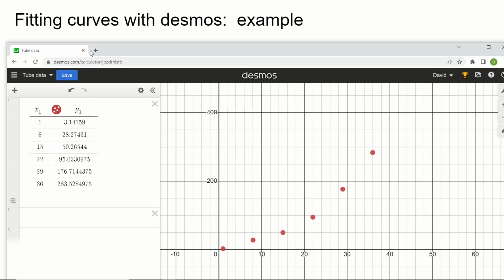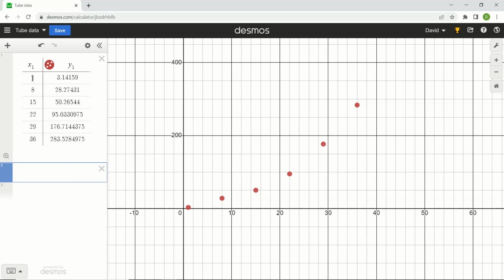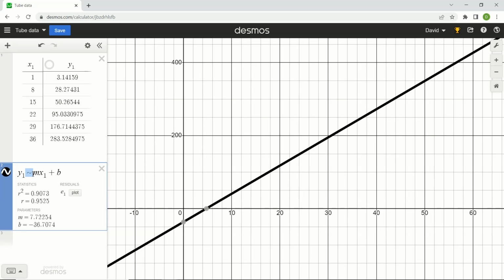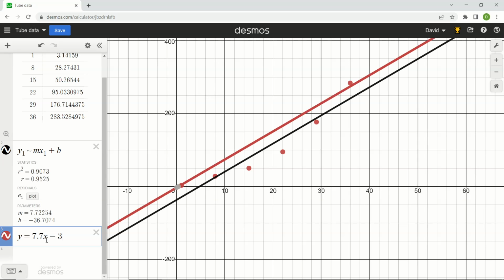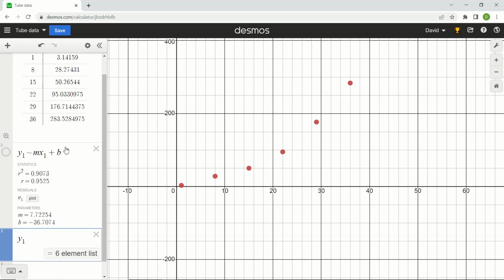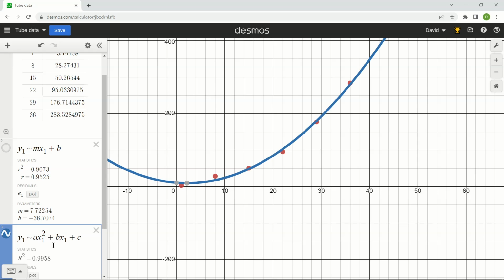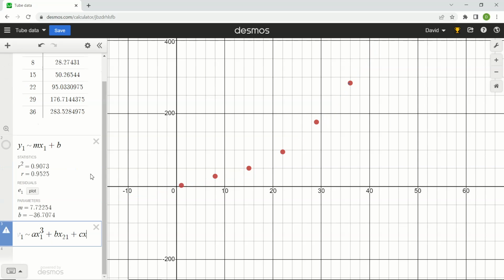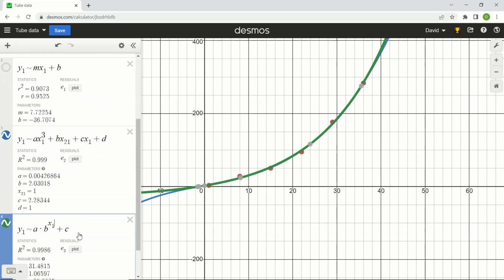4 - 1 Fitting curves with desmos